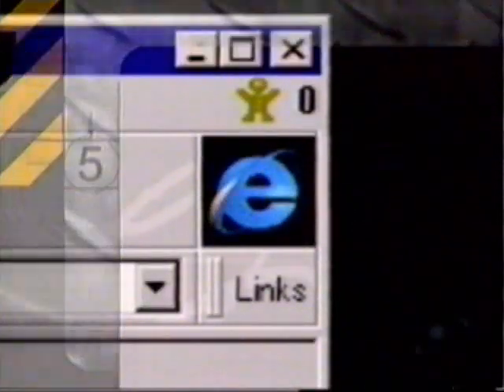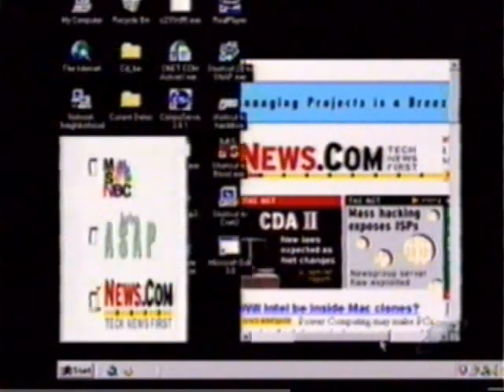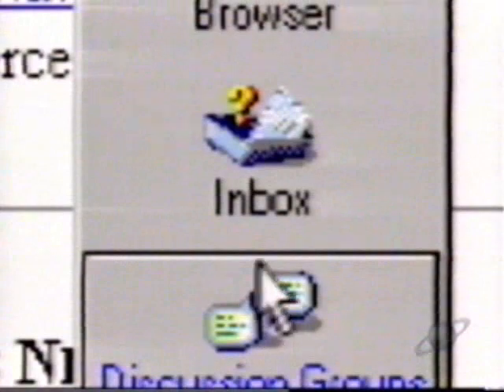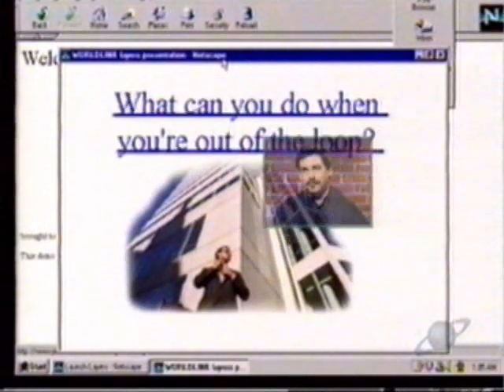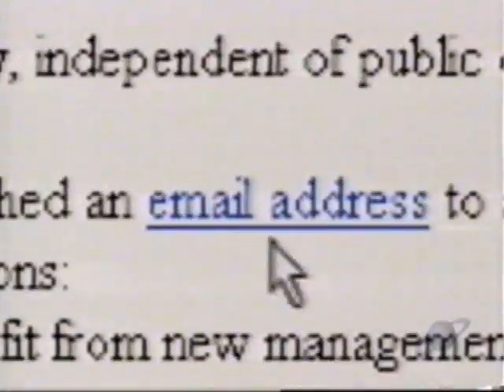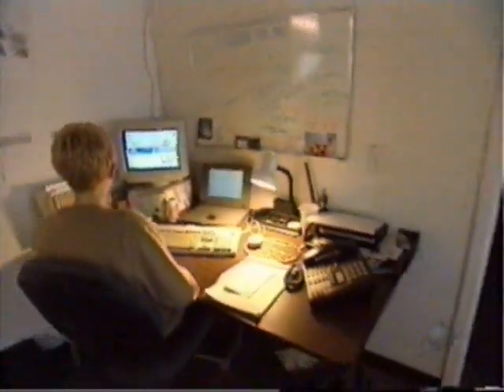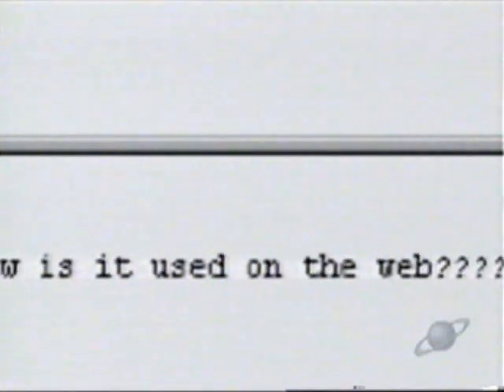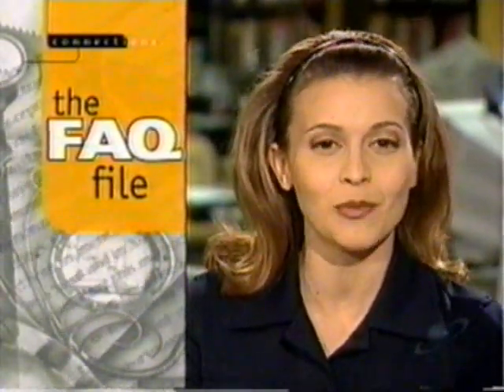C|NET Central: Cults Online, Browser War 1997 (2of3)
(2of3) A look back at cults online, the browser war between Microsoft and Netscape. Sofie Formica explains Active X, and Desmond Crisis shows us VCD and DVD.

Hosts: Richard Hart, Gina St. John